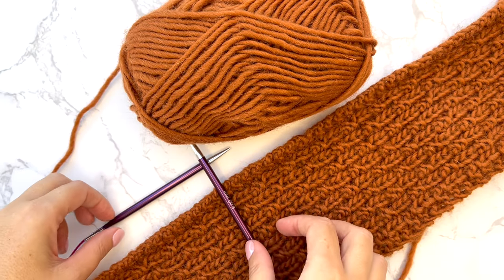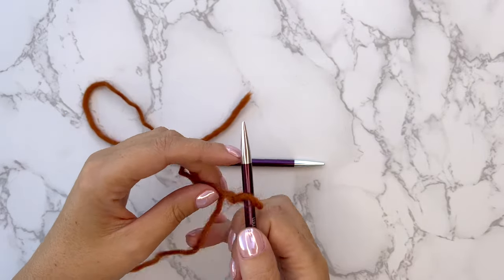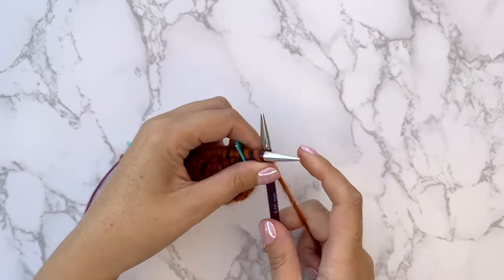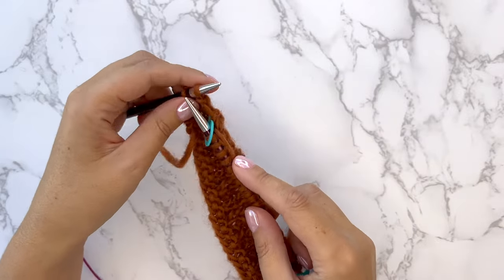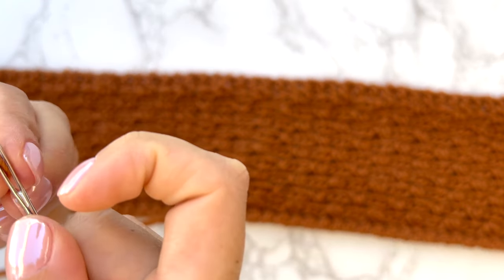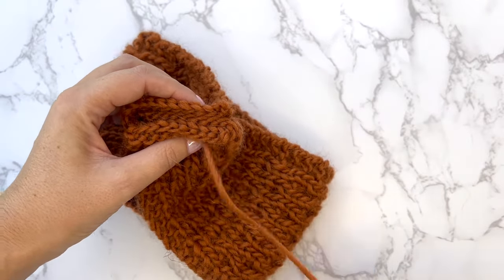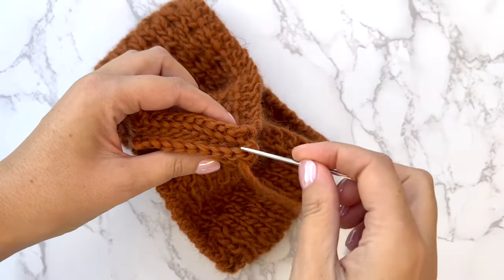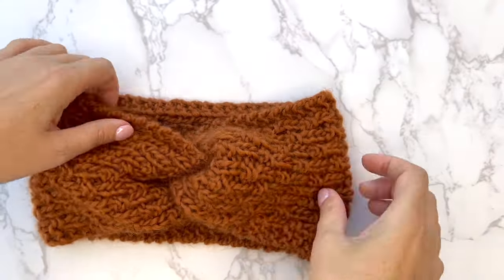How To Knit A Twist Headband For Beginners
How to knit a twist headband - See the FULL pattern instructions
This tutorial will show you how to knit a textured stitch pattern needed for this headband.

More Patterns You May Be Interested In…
How To Knit A Hat For Complete Beginners (+ Video Tutorial)
How To Knit A Hat With Circular Needles (Step-By-Step)
31 Free Baby Blanket Knitting Patterns (Easy Knit Blankets)
37+ Patterns To Use Up Your Yarn Stash (Small Projects)
Super Easy Corner To Corner Baby Blanket Pattern (Knit)
Ribbed Beanie Knitting Pattern (Unisex Mariner’s Hat)